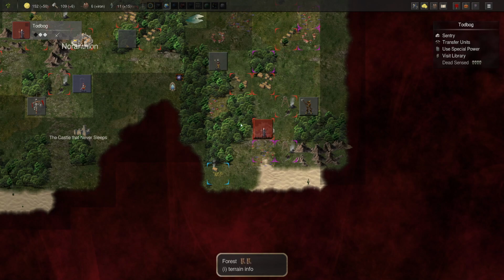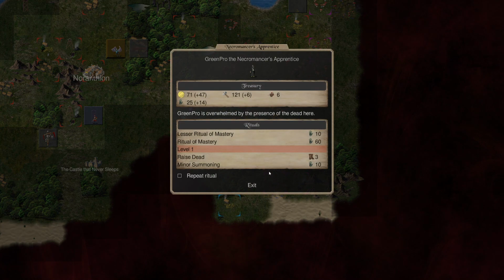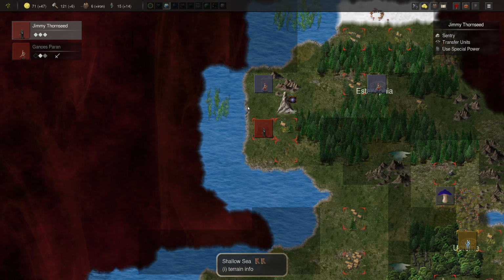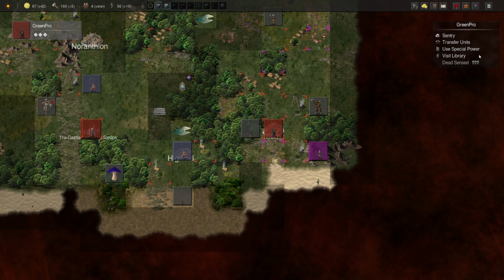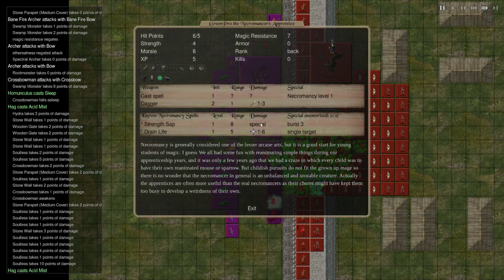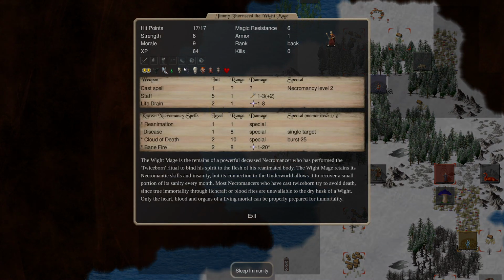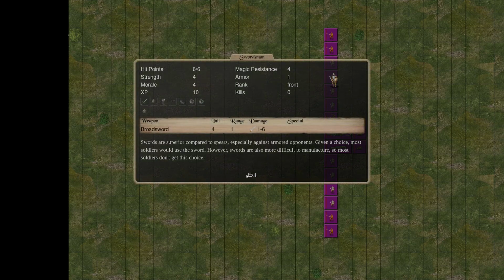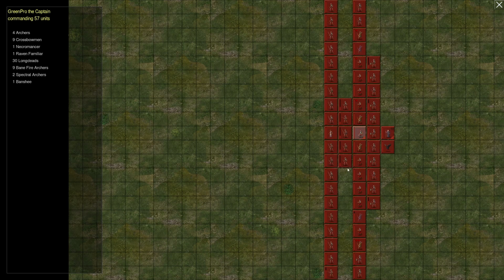Let's Play Conquest of Elysium 5: Necromancer Part 3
In this video for Conquest of Elysium 5, we find ourselves challenged by a Cloud Lord who is sweeping through our territory.  We also beat back a large witch army but she has other forces out there as well.  Will she come seeking revenge?